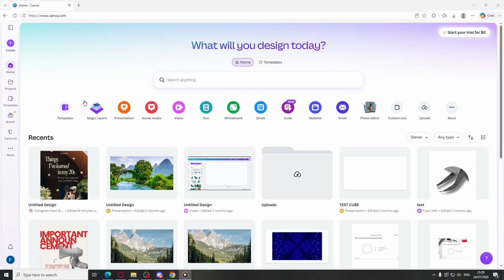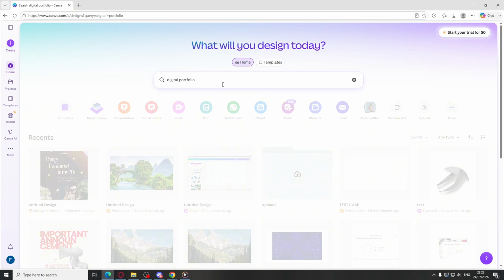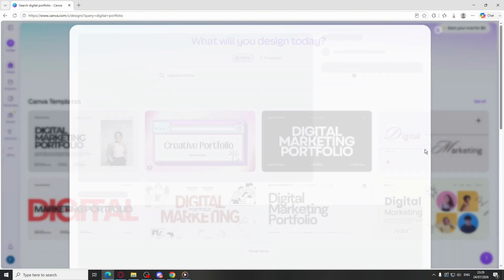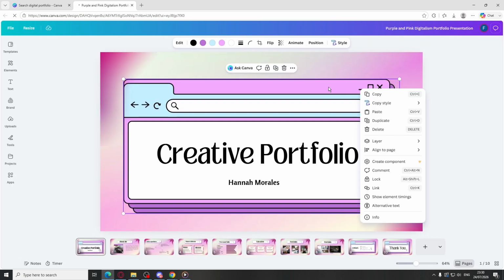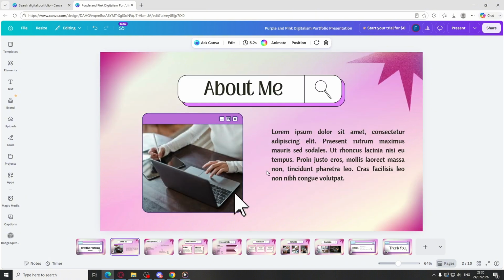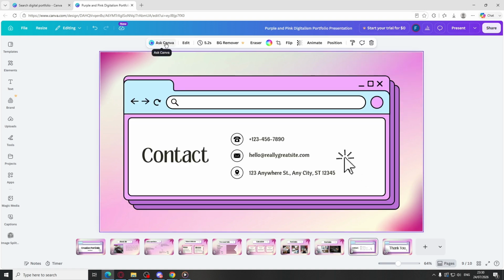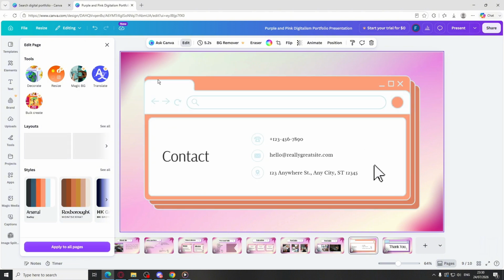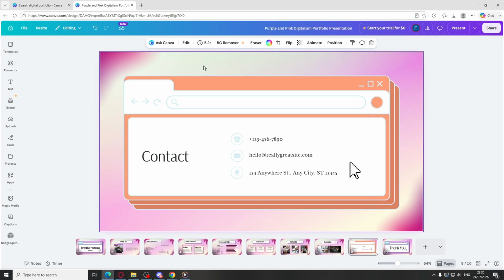How to Create a Digital Portfolio in Canva (2026) — Quick & Easy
Hey friends, in today's short video I'm going to show you exactly how to make a professional digital portfolio in Canva — choosing the right template, customizing it with your own work and the design tip that keeps it looking clean and readable.